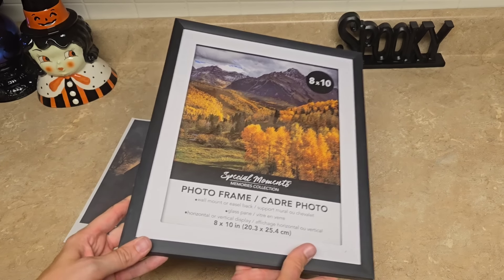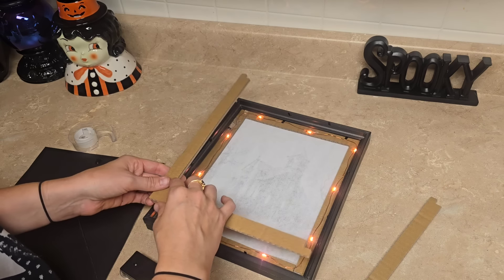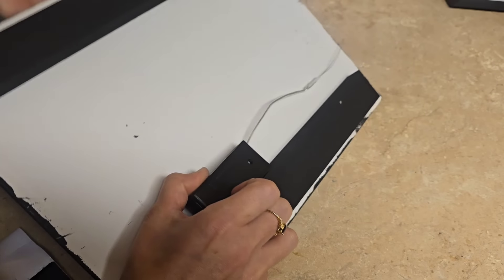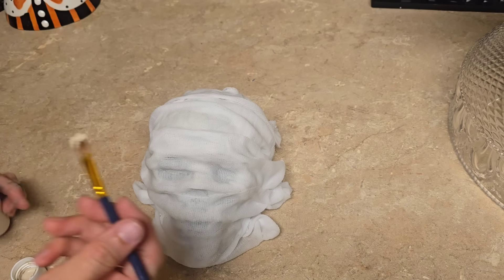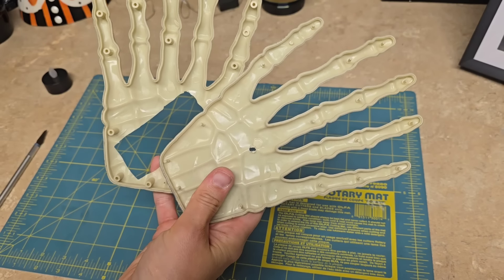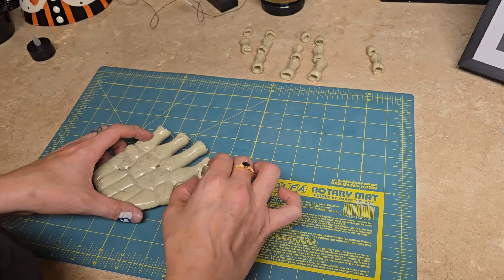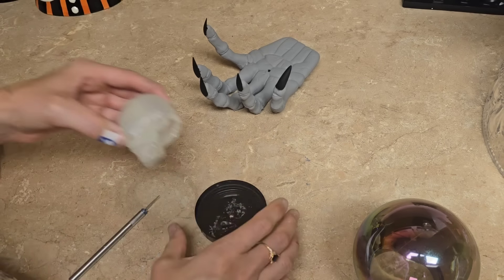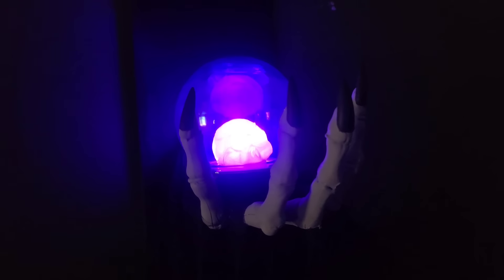Dollar Tree Halloween DIYs 2024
Hey everyone! In today's video we're going to be doing some Dollar Tree Halloween DIYs!

Check out Kortney's dollar tree diy video!